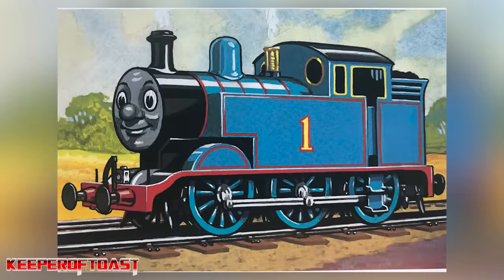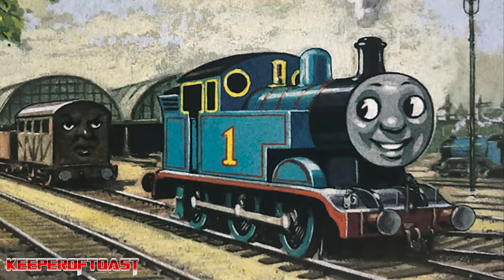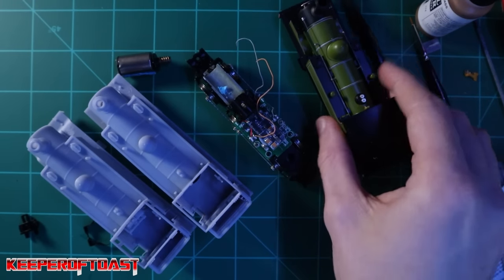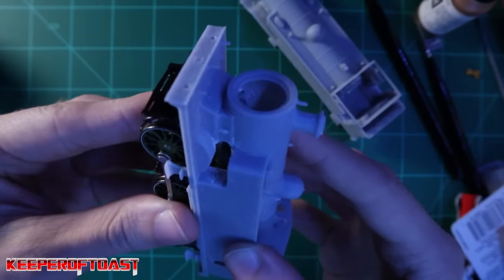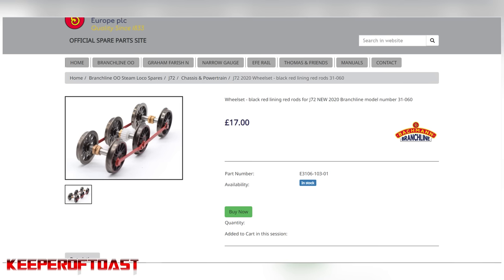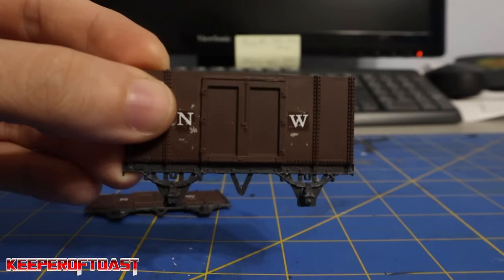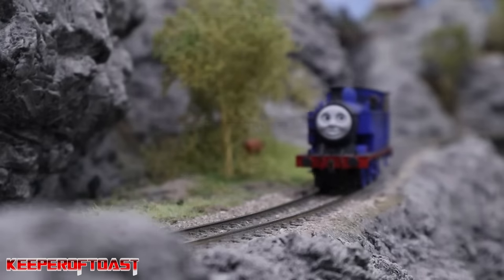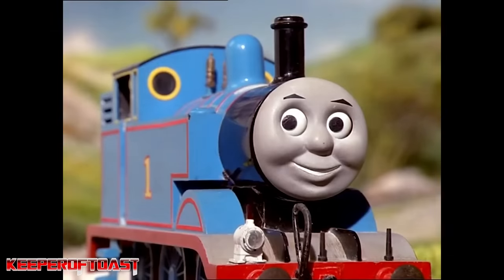Thomas the Tank Engine - Sodor:87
At long last, after trials and tribulations, Thomas joins my NWR fleet, along with his faithful coaches, Annie and Clarabel.

Running session filmed at the Texas Northern Model Railroad Club.

Chapters:
0:00 Introduction
3:19 Headcanon
5:39 Planning the Model
7:04 Fitting the Body
14:53 Annie and Clarabel's Shapeways Misadventure
16:55 Finish Them
19:45 Loksound
22:50 Running session